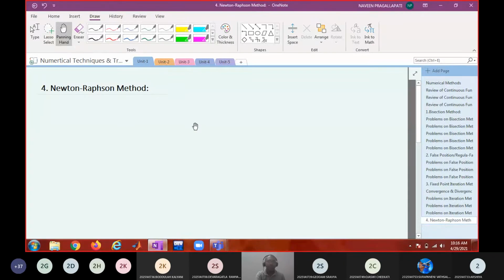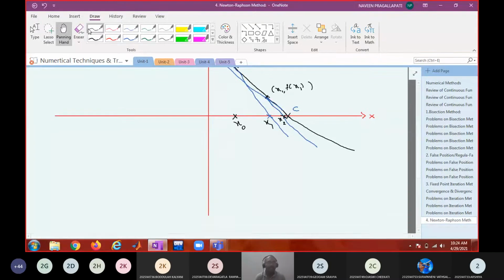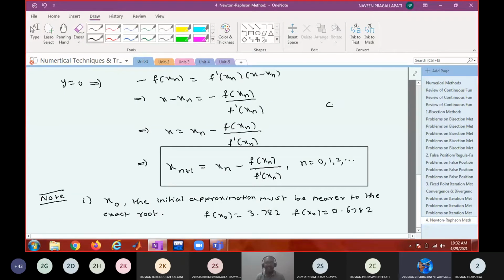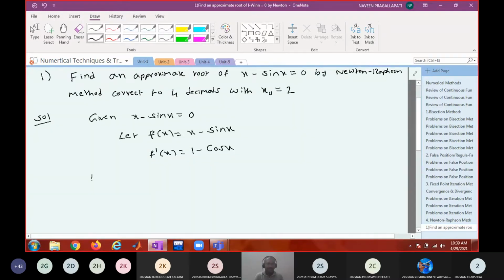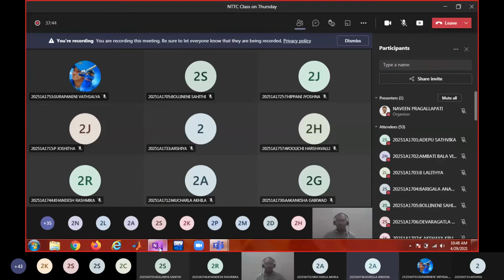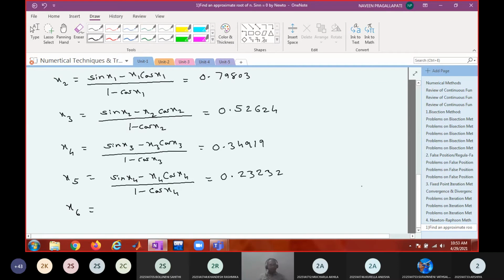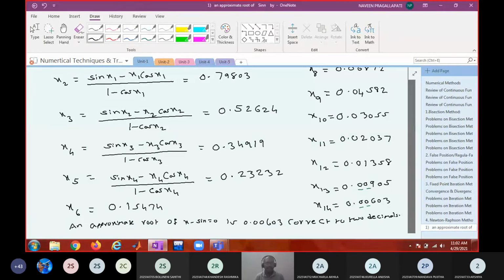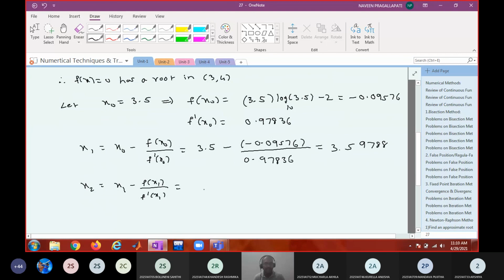Numerical Methods Lecture 9